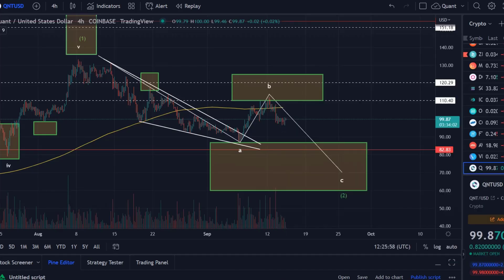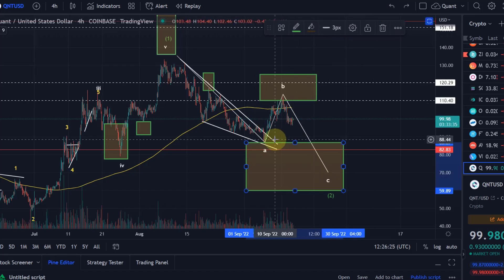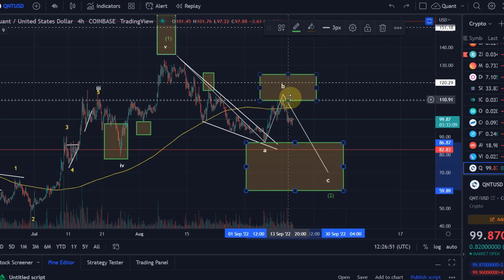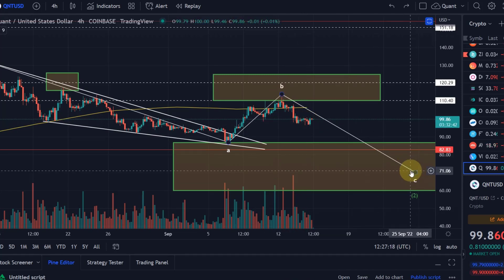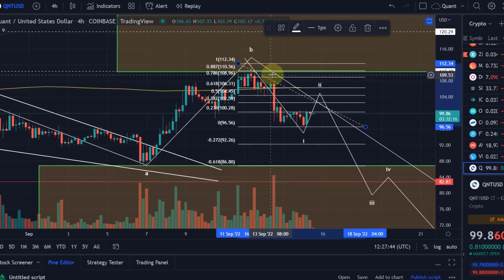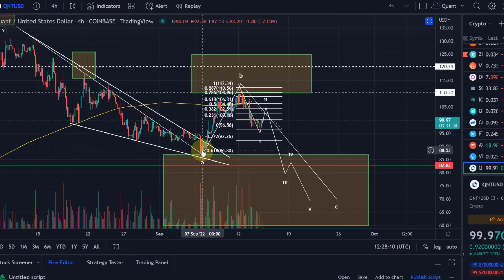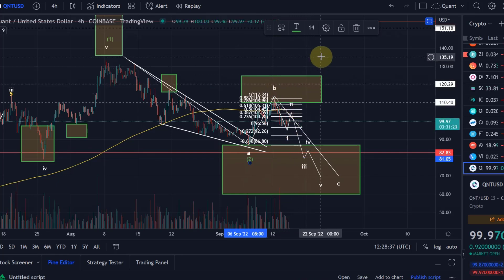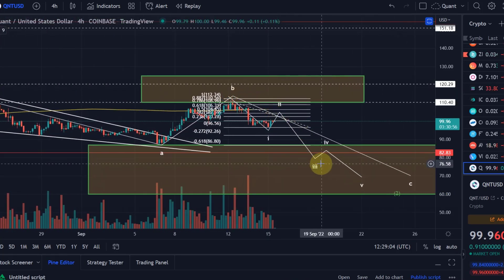Quant QNT Price News Today Technical Analysis - Price Now! Quant Price Prediction 2022